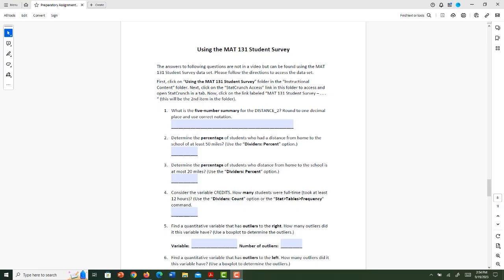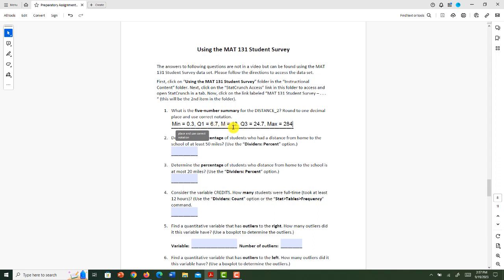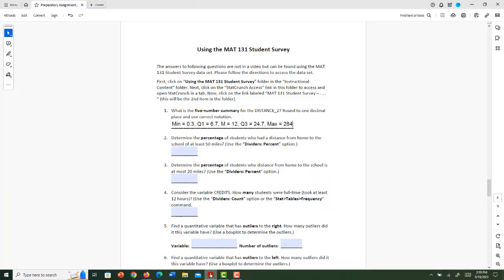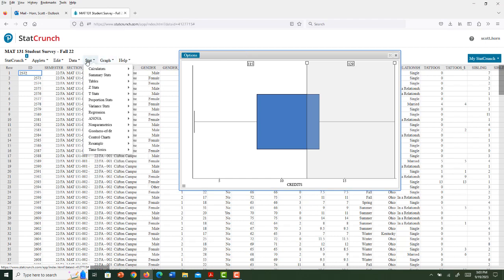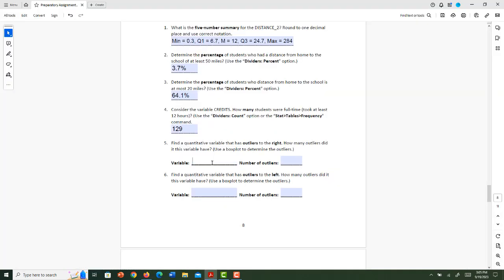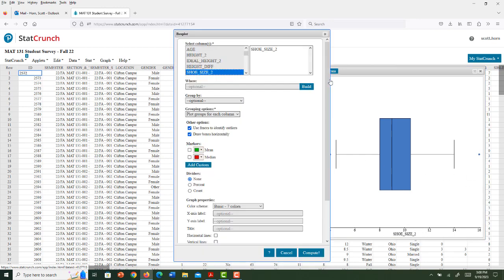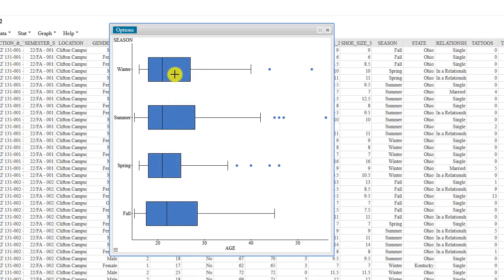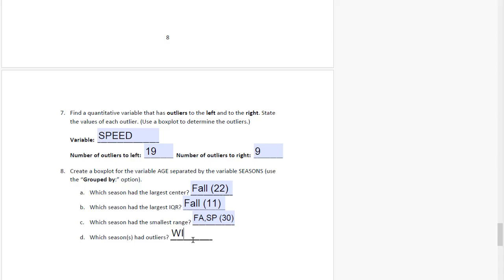MAT 131 Student Survey Video 3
This video illustrates some tips and tricks using StatCrunch to answer the questions in the preparatory assignment.